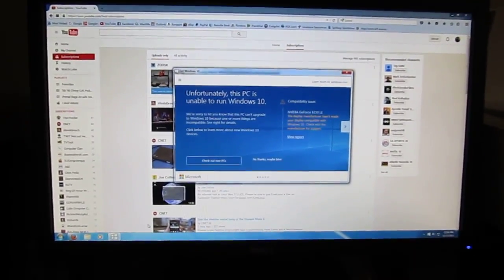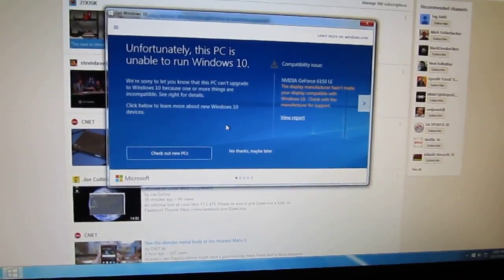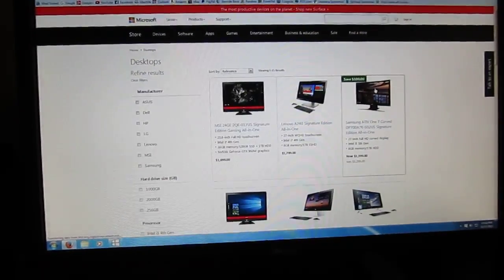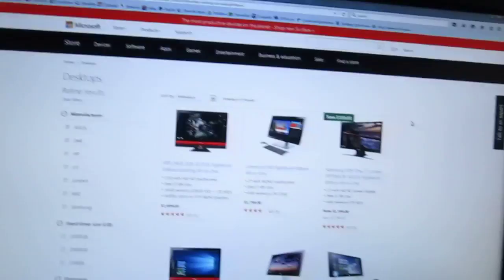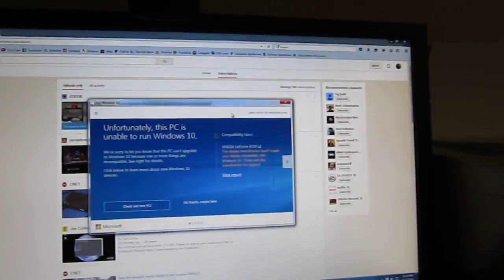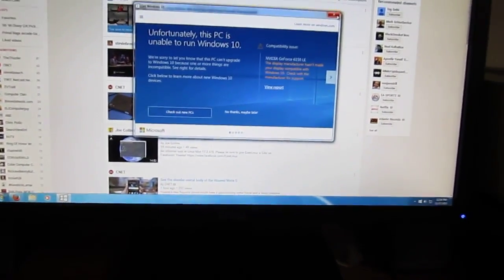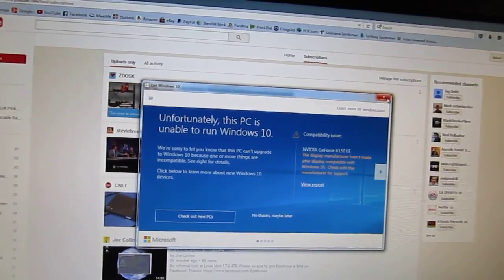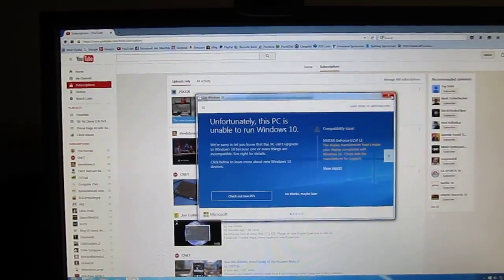Not All PC's Can Run Windows 10!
I wanted to see if this old Dell can run Windows 10, I know Windows 7 on this compatible with all of the hardware this computer have.. The only problem keeping this computer to run Windows 10 is the built-in video card. I noticed how Microsoft can be desperate forcing everyone to get Windows 10 on their Windows 7 & Windows 8.1 computers.